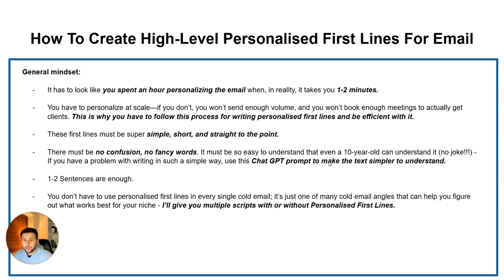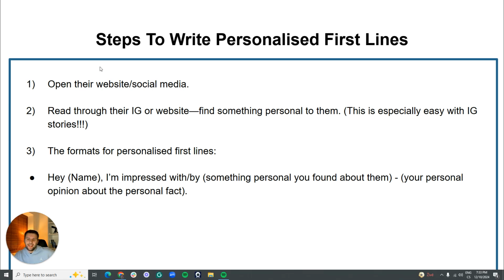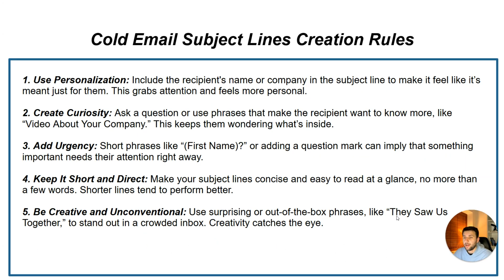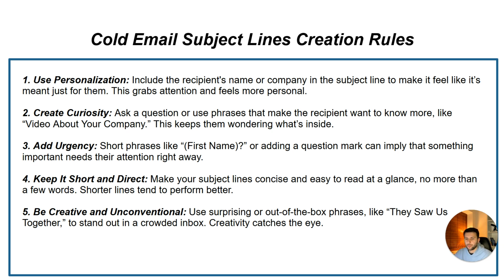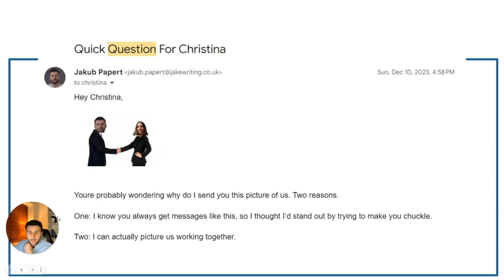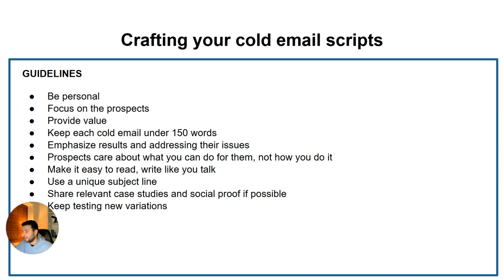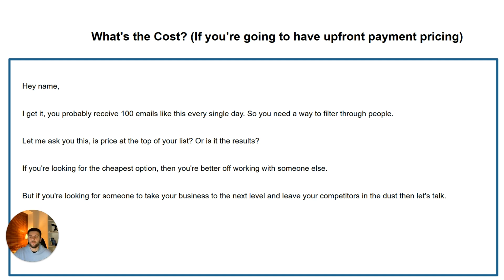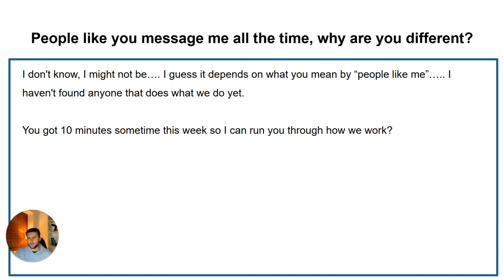Master the Art of Outreach (Cold Email Writing for Your Email Marketing Campaigns)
Learn how to craft irresistible cold emails that grab attention, build trust, and generate responses! In this video, we’ll cover:

✅ How To Create High-Level Personalised First Lines For Email
✅ Steps To Write Personalised First Lines
✅ Cold Email Subject Lines Creation Rules
✅ 5 High-Performing Subject Line Templates For Cold Email
✅ Crafting your cold email scripts
✅ How To Create A Cold Email Sequence
✅ What's the Cost? (If you’re going to have upfront payment pricing)
✅ Can you send me the price now (After you have upfront payment pricing)
✅ We're working on it
✅ Send Me Proof/Website
✅ Why should I trust you?
✅ People like you message me all the time, why are you different?

Whether you're a beginner or looking to refine your email writing skills, this guide will help you connect with potential clients and grow your business.

📩 Start converting leads today—watch now!